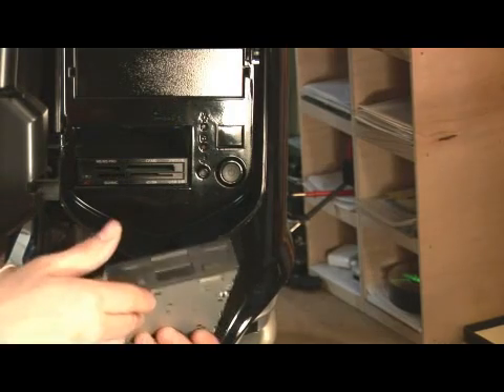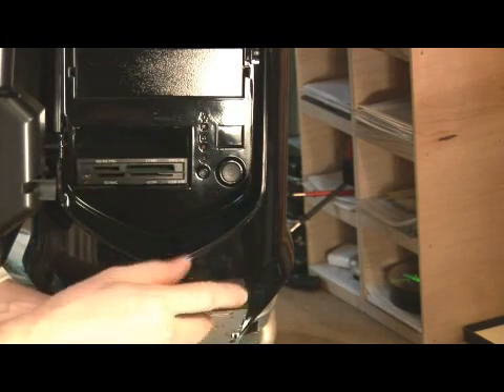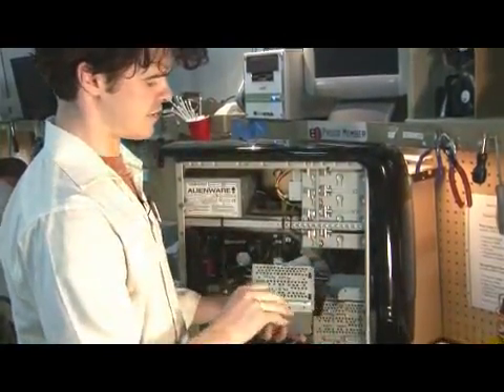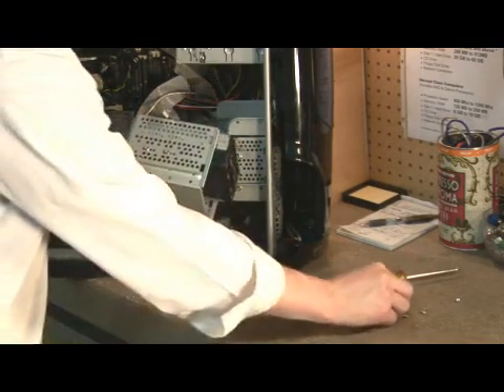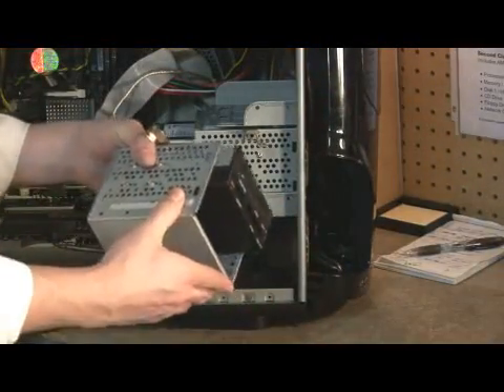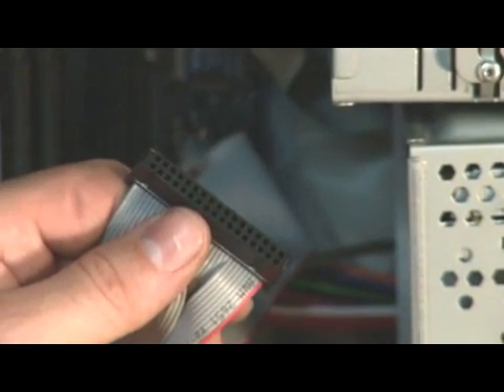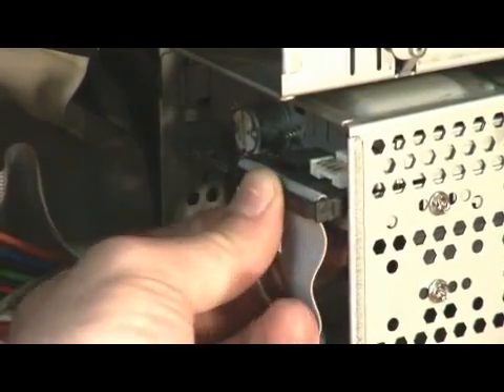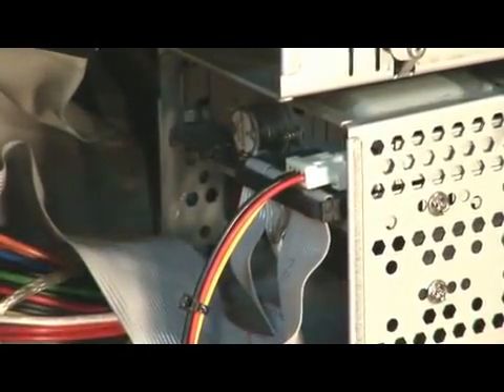How to Install an Internal Floppy Disk Drive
How to Install an Internal Floppy Disk Drive. Part of the series: Computer Peripherals. Floppy disks are still used by some students to transfer computer files. Hook up a floppy disk drive with the tips in this free video on computer peripherals from a professional computer hardware trainer.